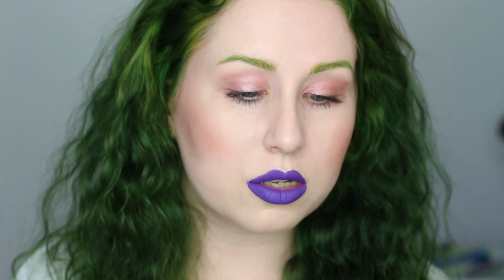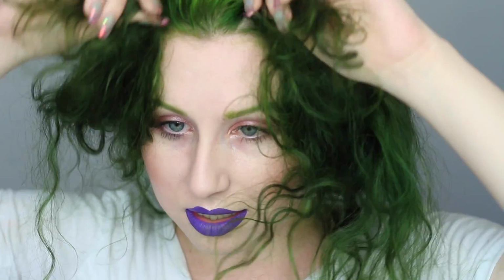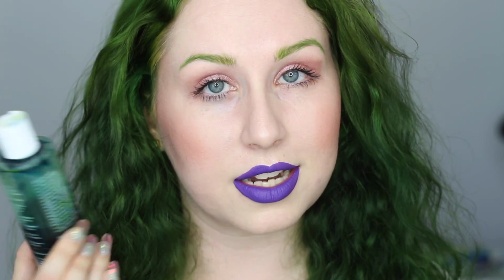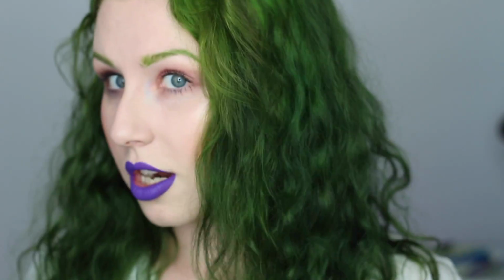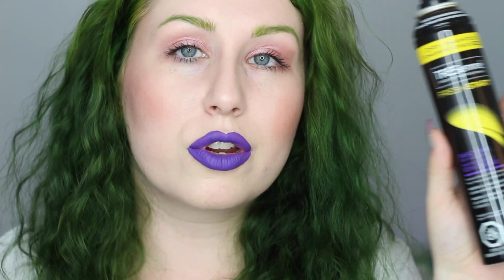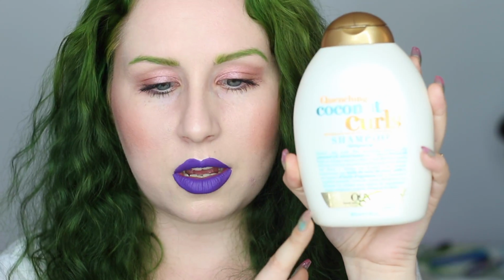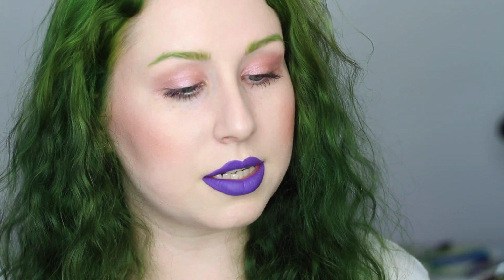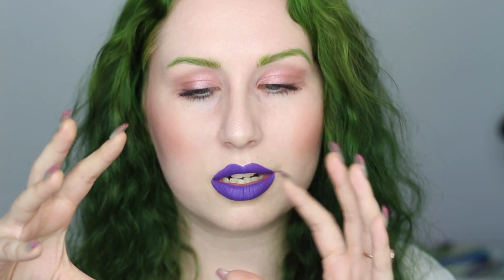LETS TALK: ALL ABOUT MY HAIR (DYE & PRODUCTS)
HEY FOLKS! HOPE YOU LIKE THIS! I'VE BEEN GETTING A LOT OF QUESTIONS ABOUT MY HAIR LATELY SO I FIGURED I'D POP ON AND DISCUSS MY DYE AND STUFF. IF YOU HAVE ANY FURTHER QUESTIONS LET ME KNOW!